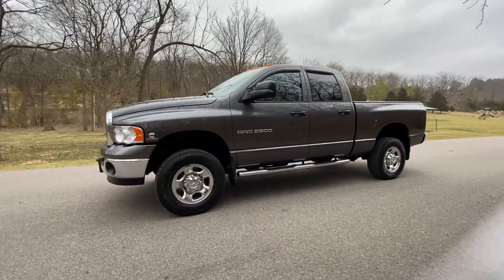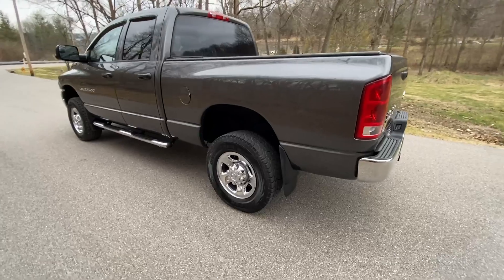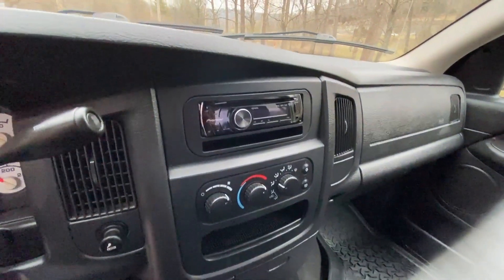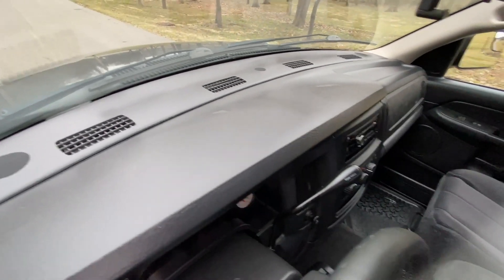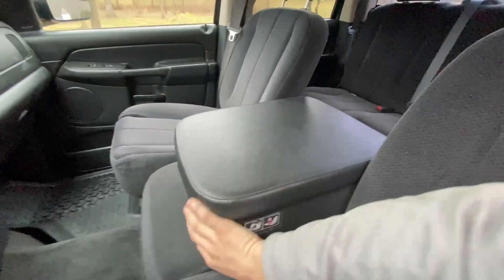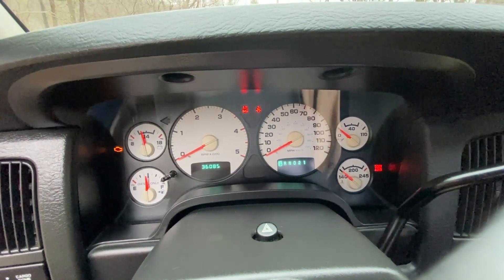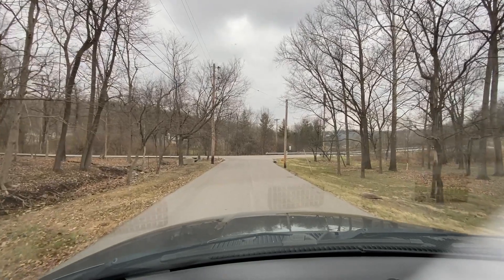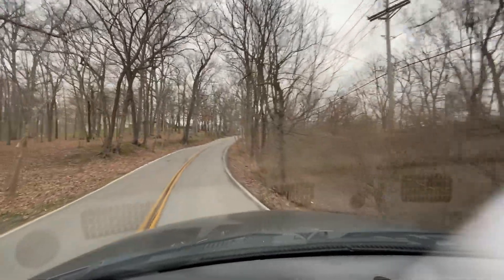5.9 Cummins For Sale: 2004 Dodge Ram 2500 4x4 Diesel With Only 36k Miles